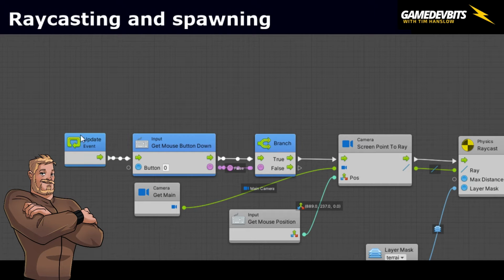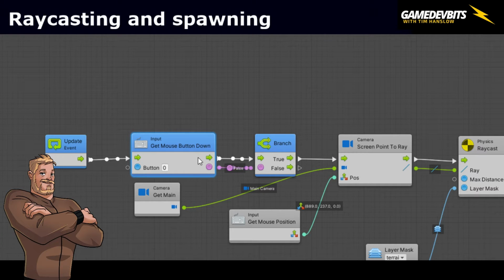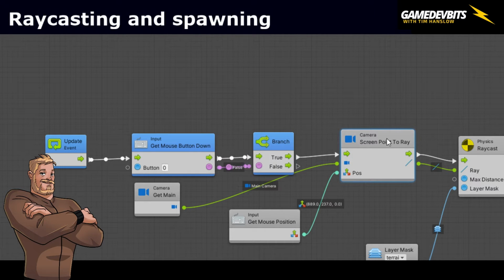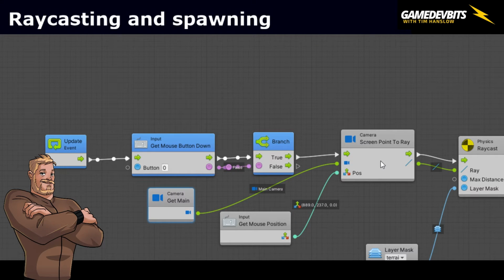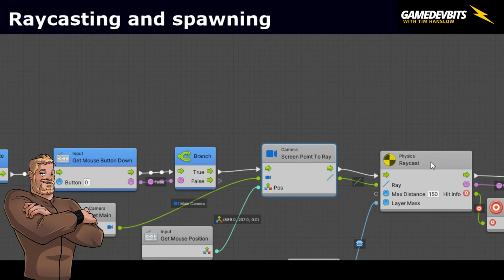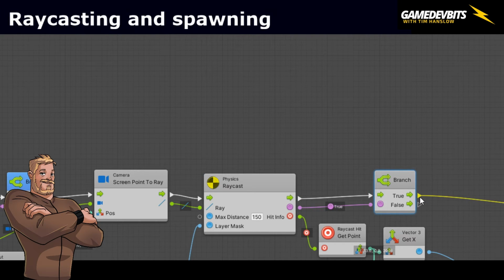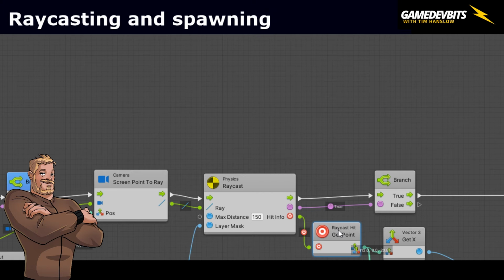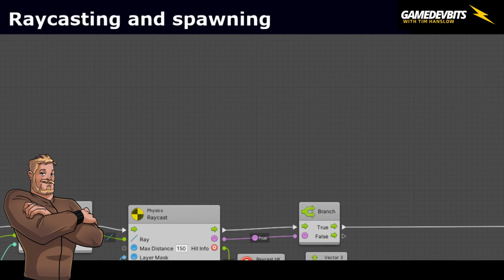GamedevBits - Raycasting and spawing in Unity with Bolt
We'll be doing a quick run through of how to raycast from the camera to the mouse and then spawn a game object at that point.

We'll discuss using the Update event, raycasting with a layer filter, creating a vector 3, generating random numbers, and instantiating a gameObject.

for the text version.